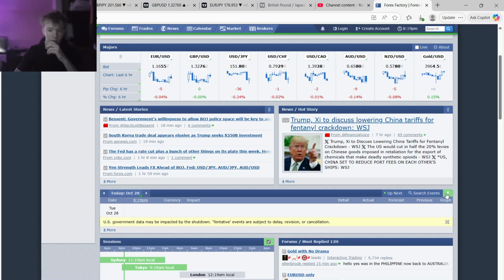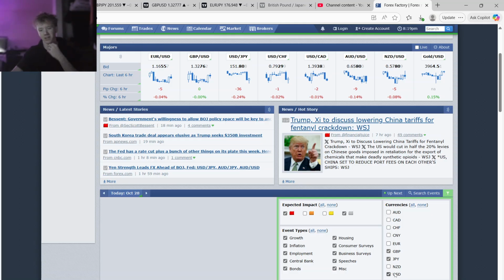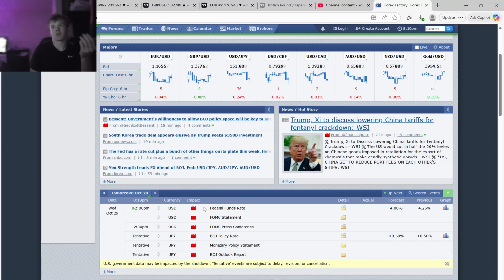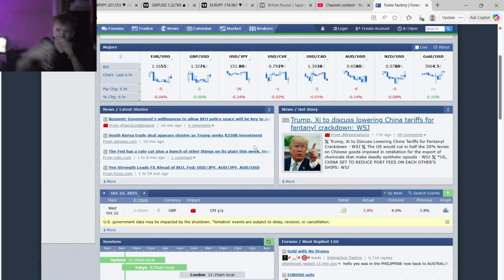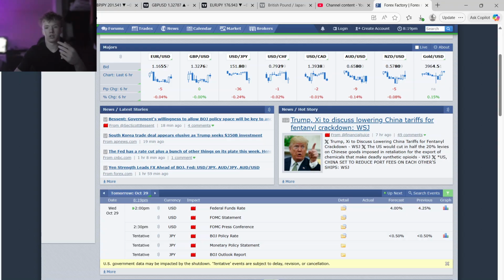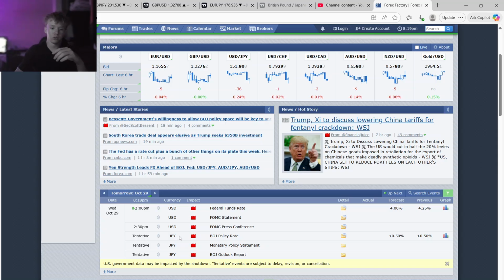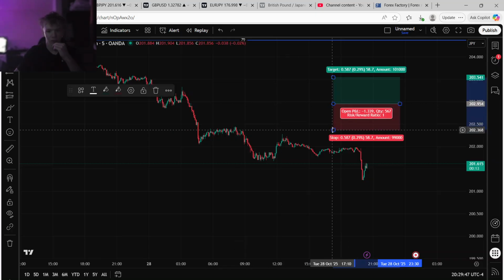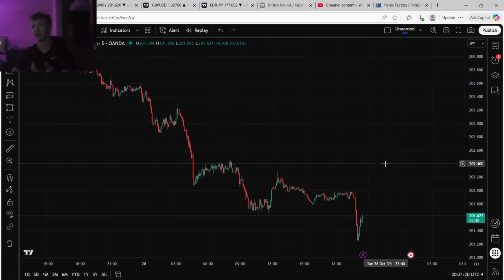How to not blow your account (reading news) (Trading Concept 13)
DO NOT TRADE ON NEWS